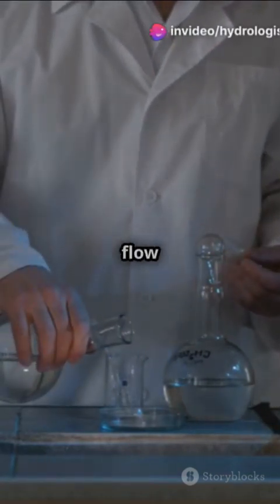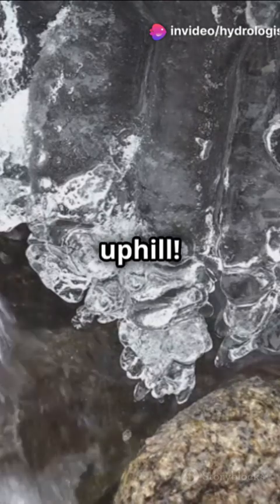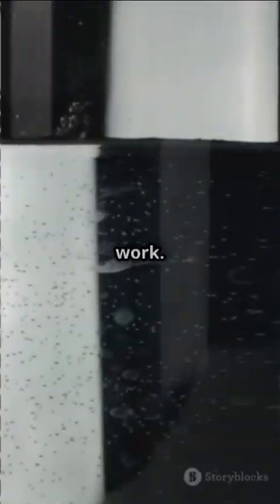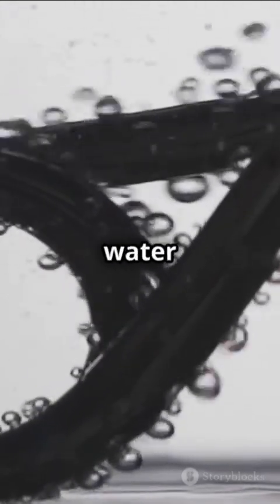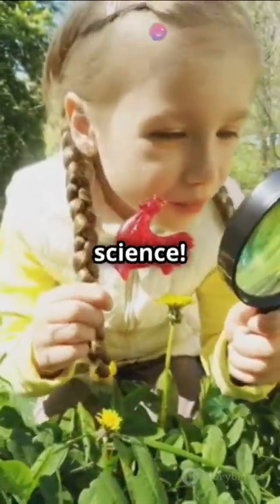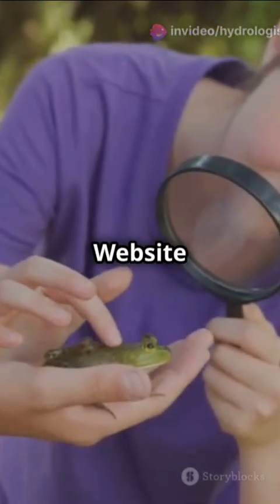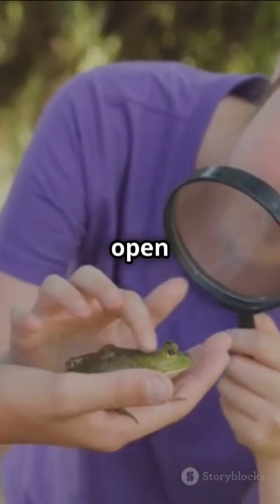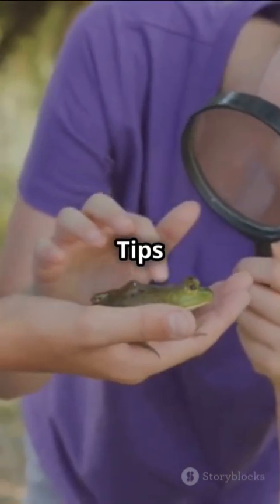Evaporation Magic Capillary Flow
Global Hydrologists Awards

Join us for the Global Hydrologists Awards, a premier event in the realm of research. Whether you're joining virtually from anywhere in the world, this is your invitation to explore and innovate in the field of research. Become part of a global community of researchers, scientists, and professionals passionate about advancing research.